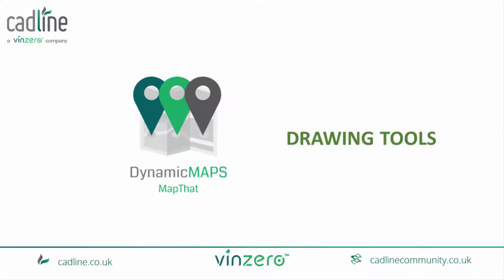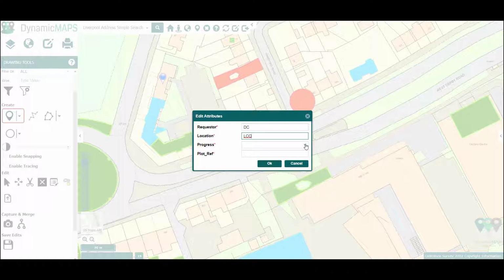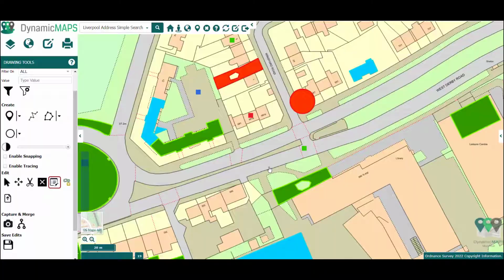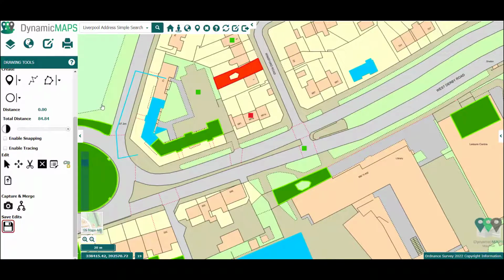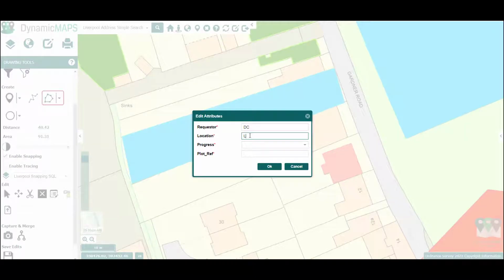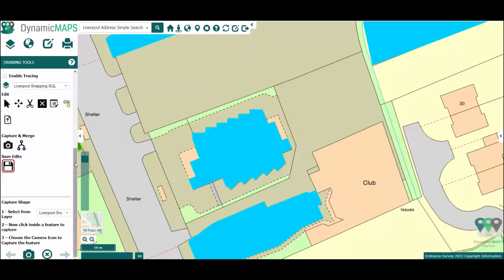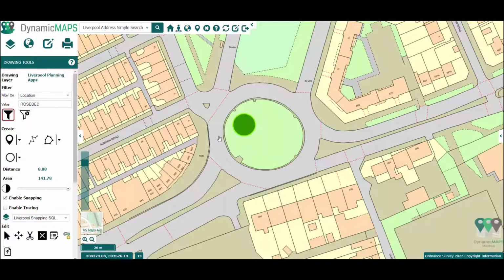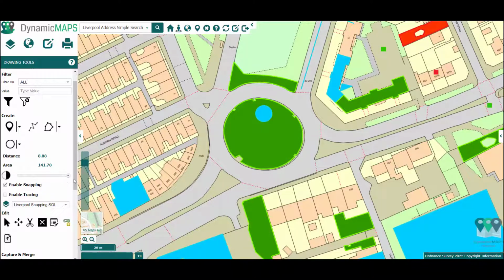MapThat - Drawing Tools